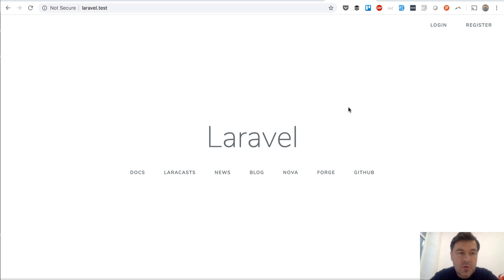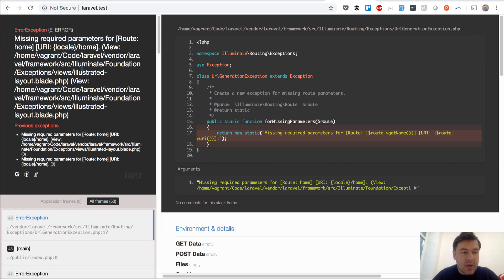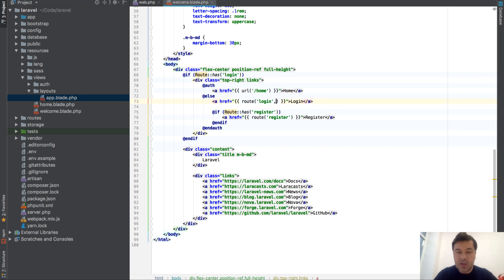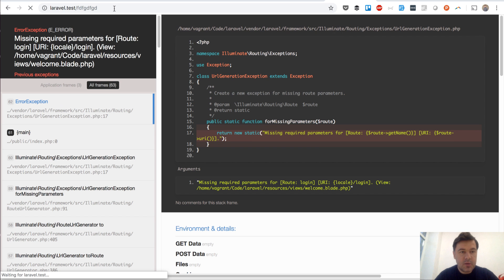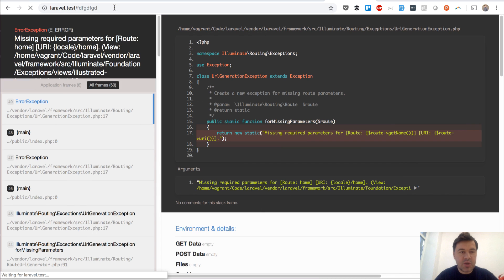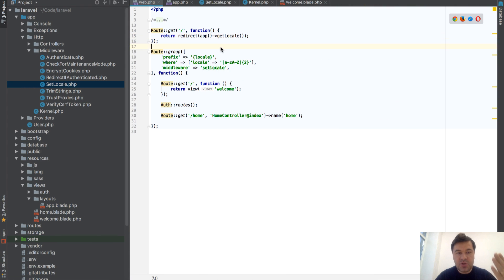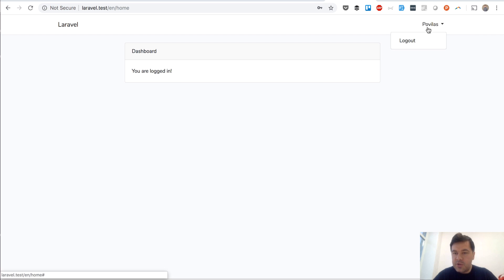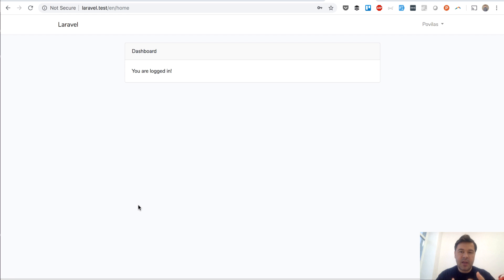[Live-Coding] Laravel Auth Routes with Localization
If you want to have localized project with URLs like /en/about or /de/contact, then Auth::routes() won't work by default, so /en/register will show errors. In this video, I will show you how to handle it.